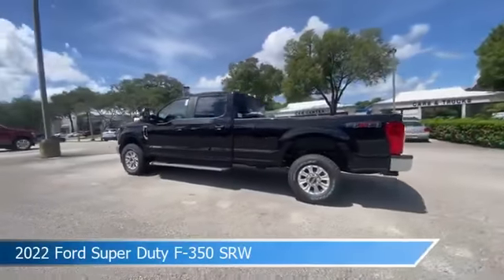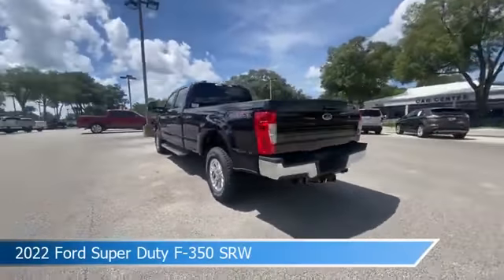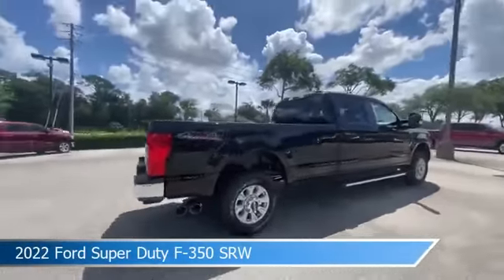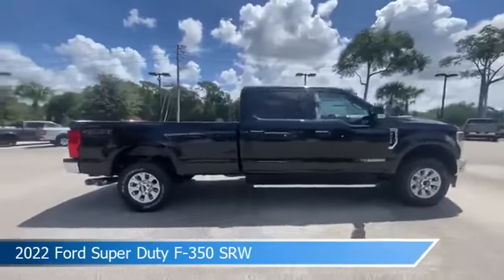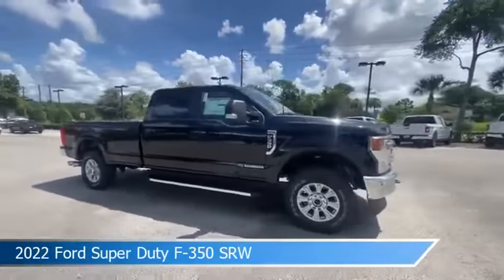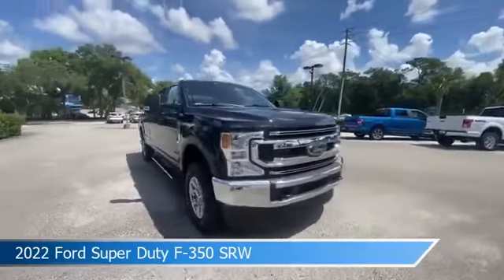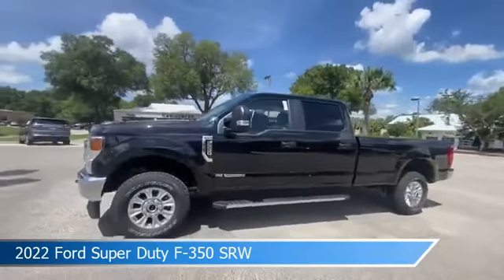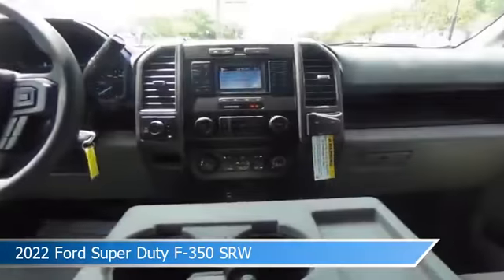2022 Ford Super Duty F-350 SRW NEC24223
2022 Ford Super Duty F-350 SRW NEC24223